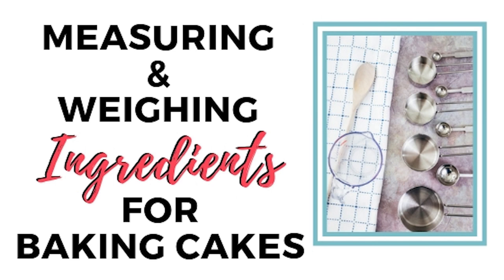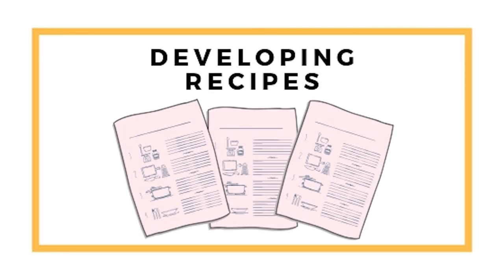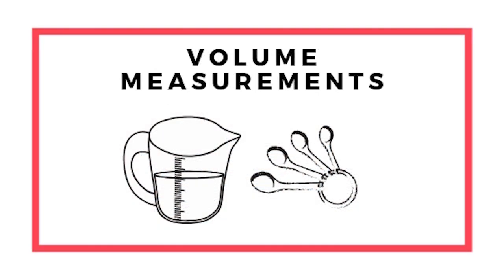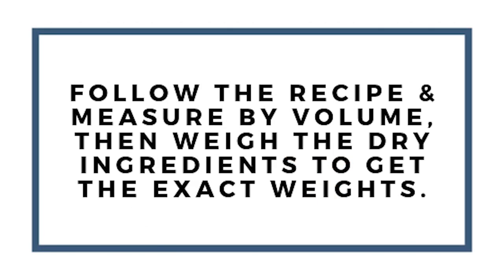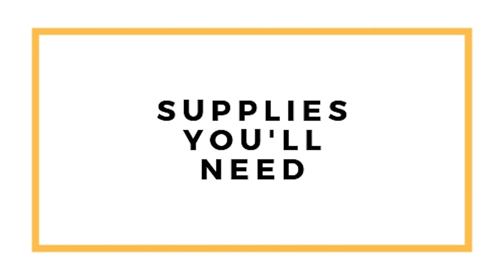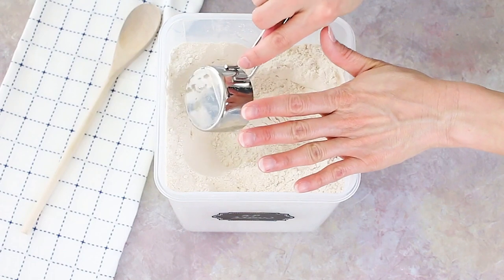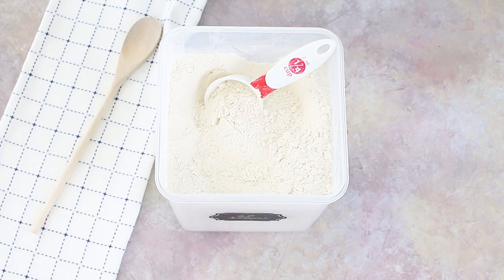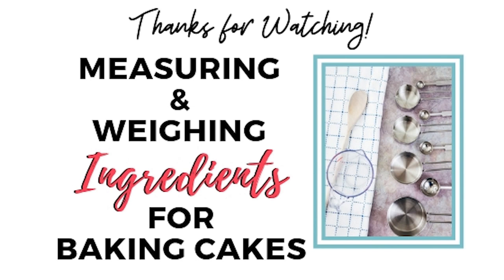How to Properly Measure Ingredients for Baking Cakes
When baking cakes, it's important that you're measuring ingredients properly, so that your cake turns out perfectly. If you measure the wrong way, you'll get a completely different result than you intended. Here I share my tips for measuring ingredients, so you can bake your best cake yet.